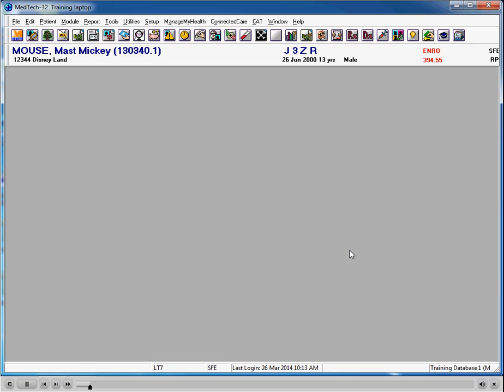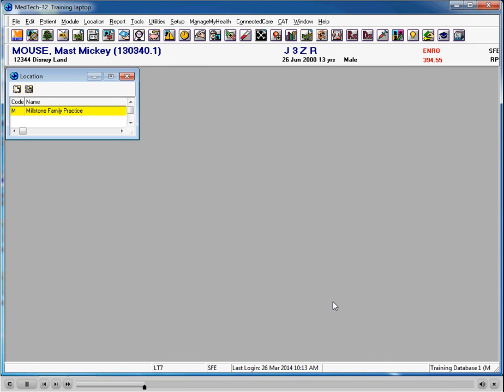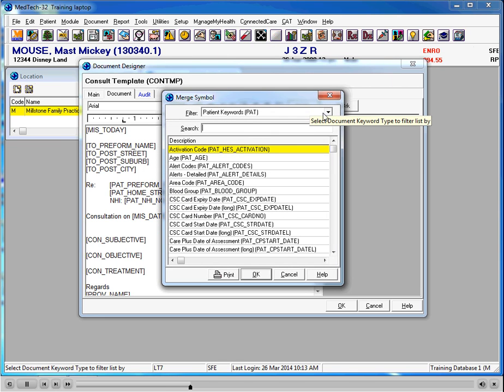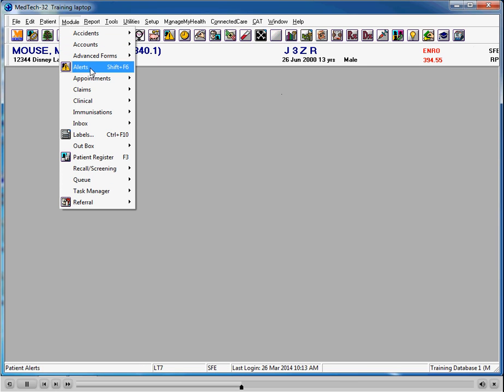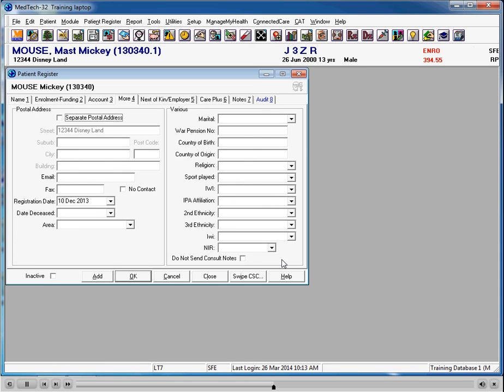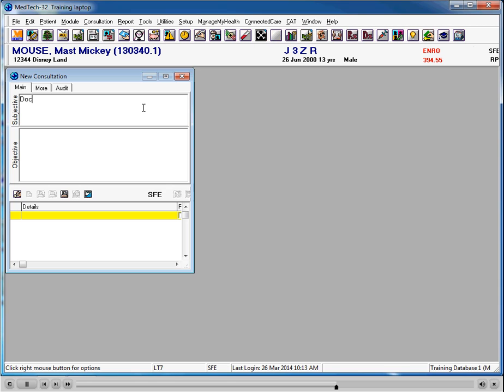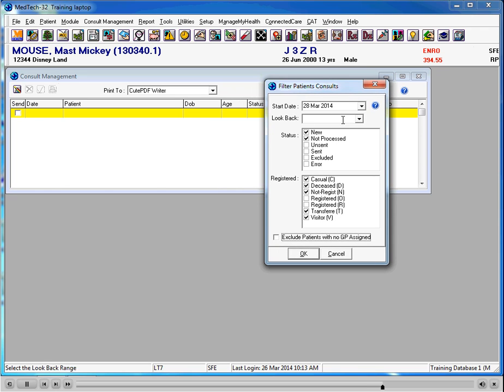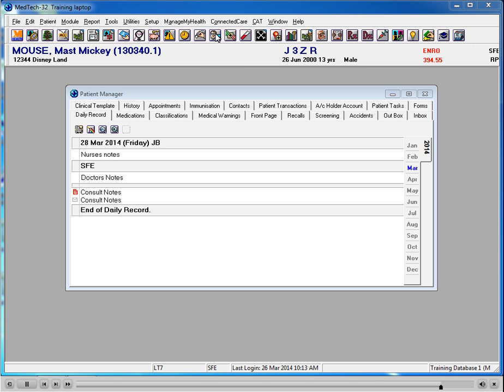7 Consult Management